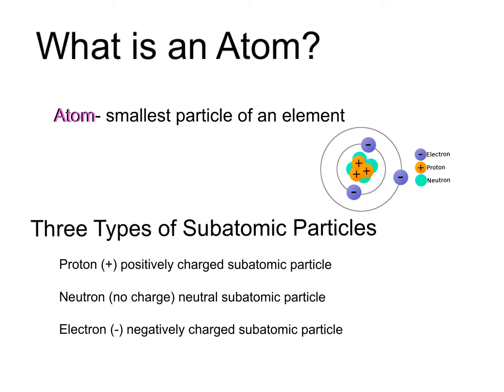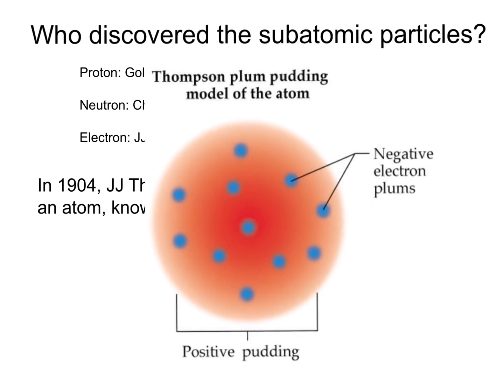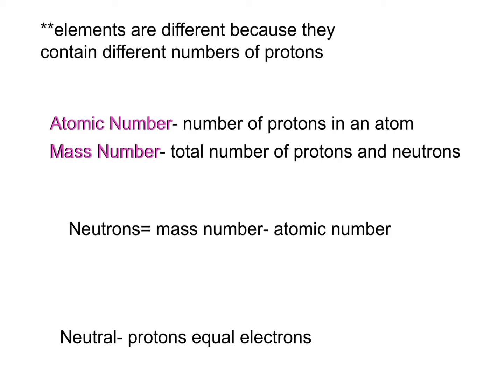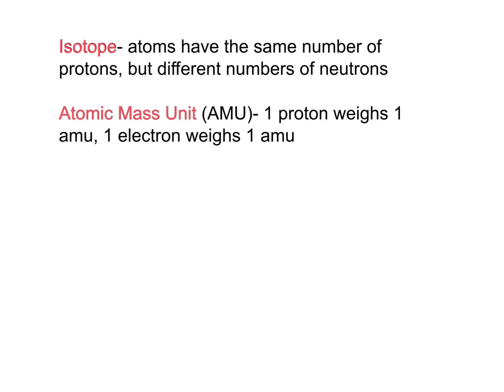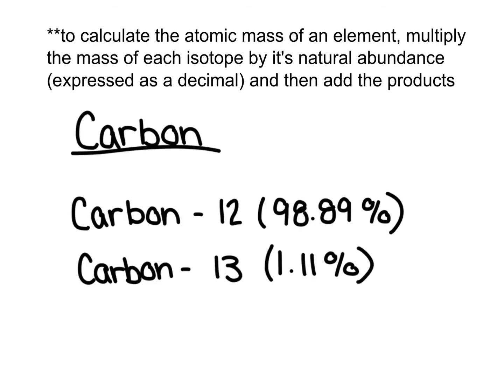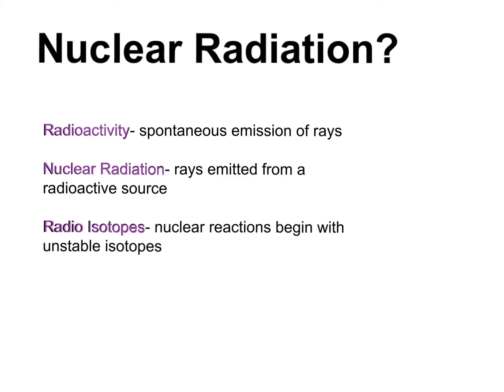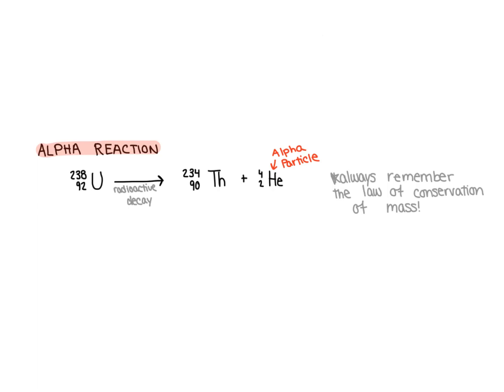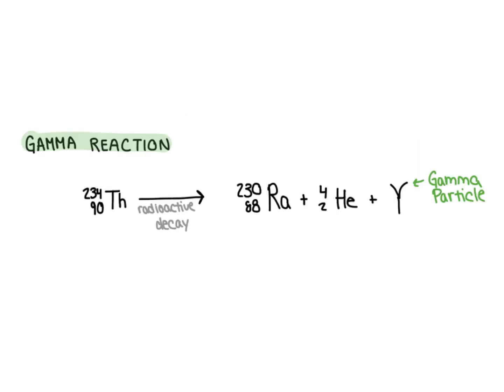Atomic Structure Review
By: Ella Tierney